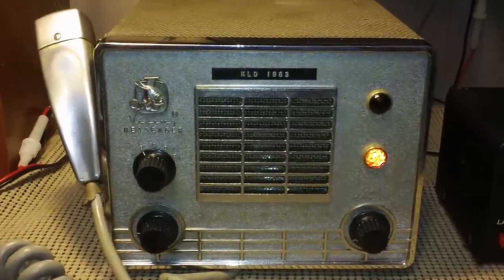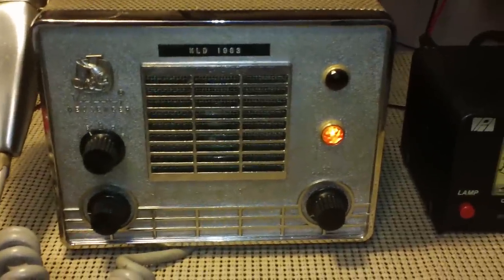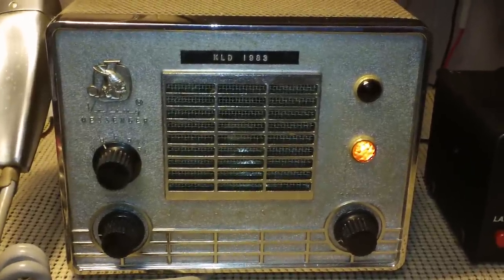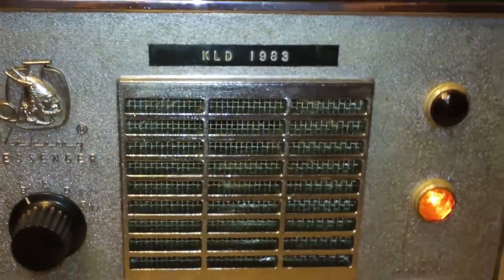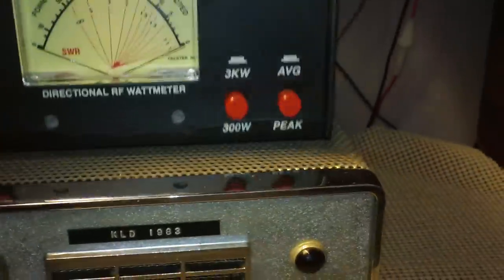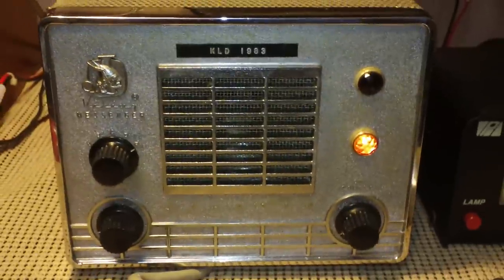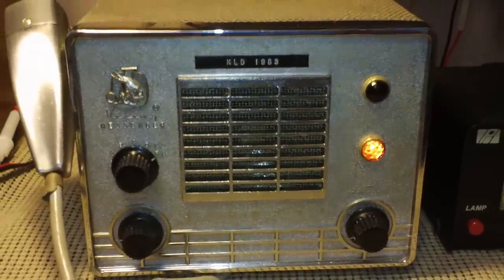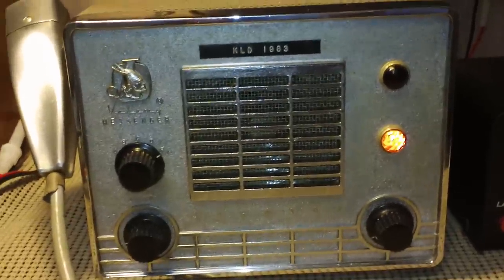E.F. Johnson Viking Messenger 1 White Face CB Radio - vid #1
American made by E.F. Johnson from 1960 to 1970 according to online sources I found after making the video. Full Johnson model number is 242-128. It uses a single conversion receiver. Apparently the Messenger 2 is a dual conversion.

A shout out and big thank you to 231 on cbradiotalk.com for rescuing this radio and a Courier 23 from becoming scrap.